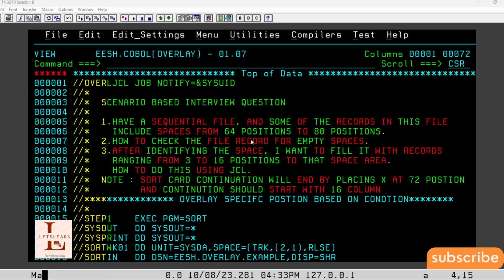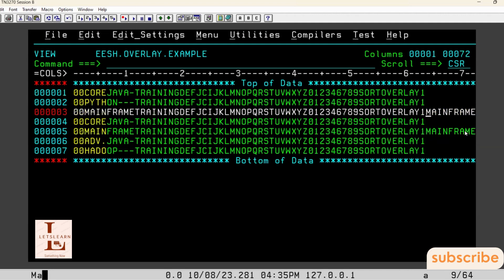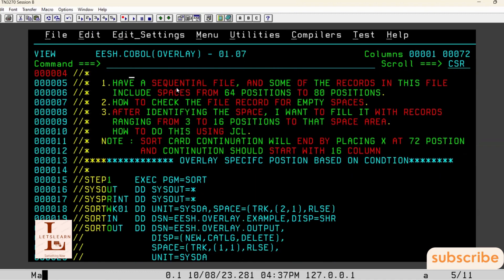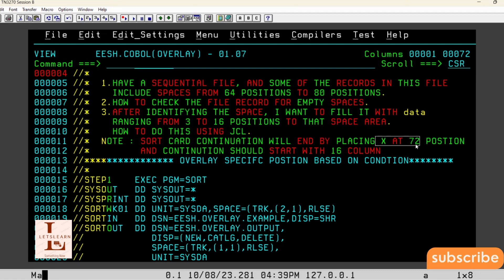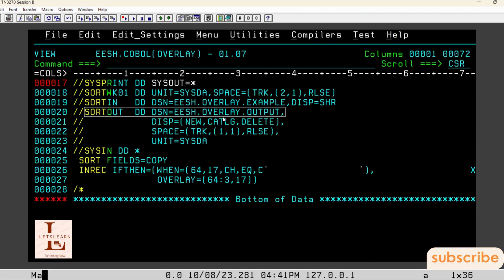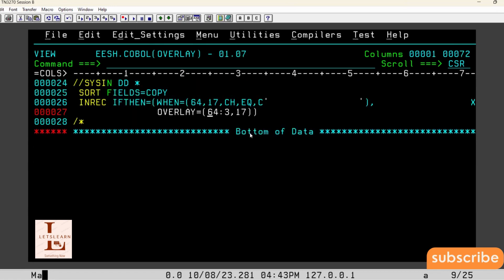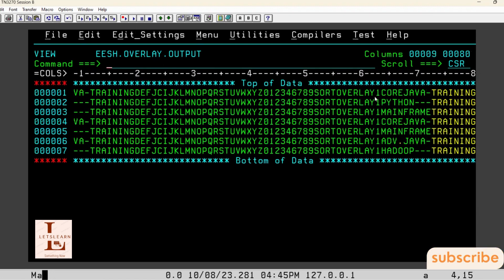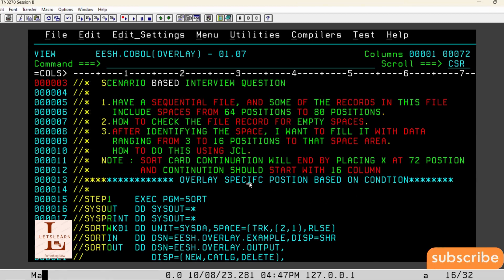Mainframe Scenario based interview Question - Real time interview Question